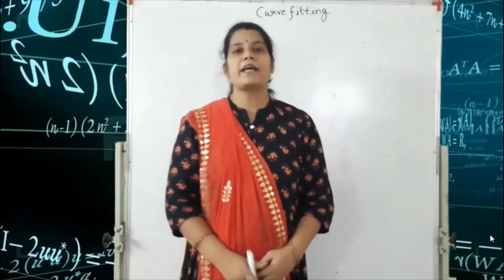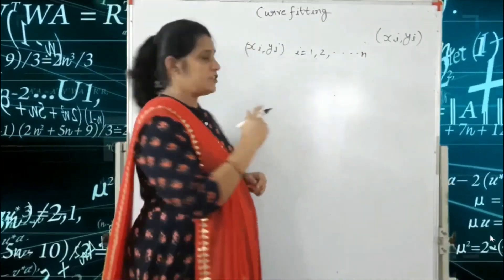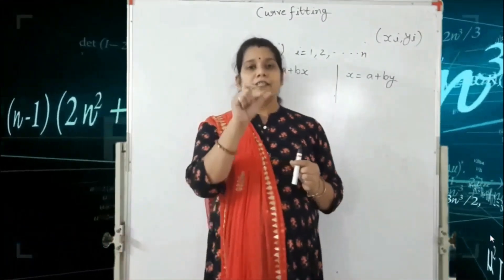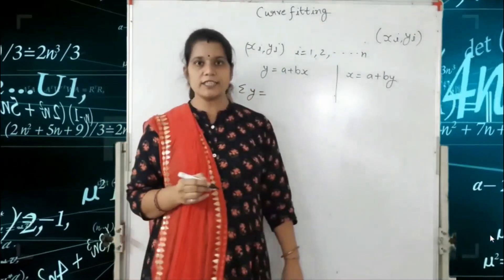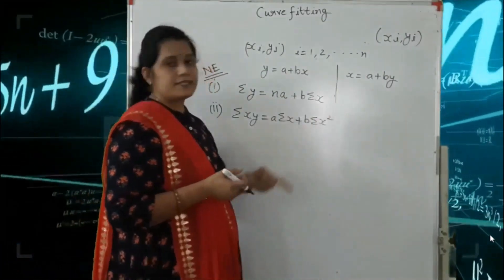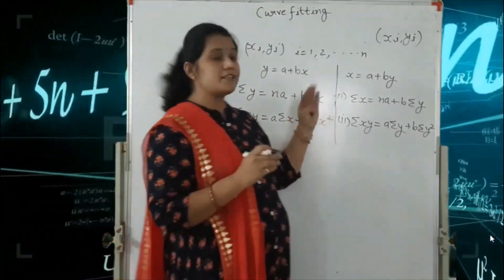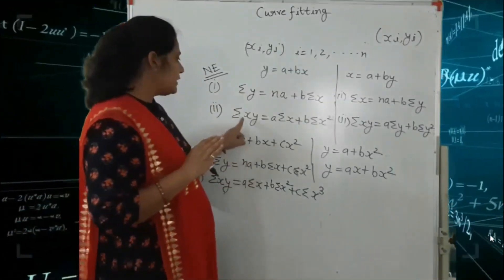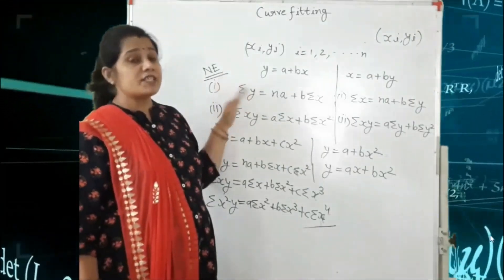Lec-01_Introduction to Curve Fitting | Probability and Statistics | IT-ICT Engineering